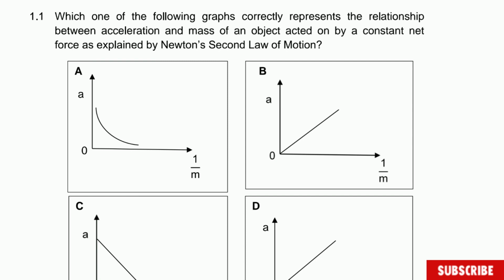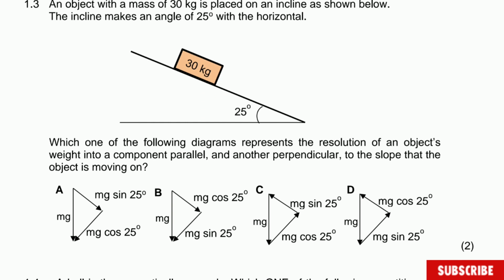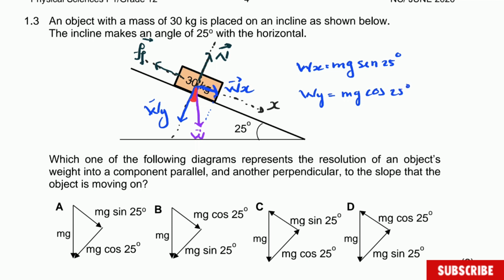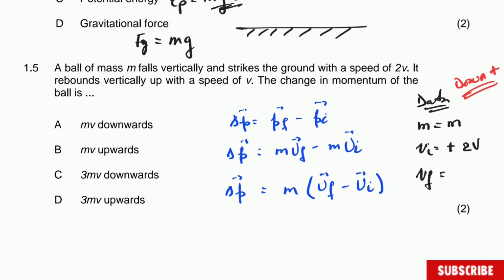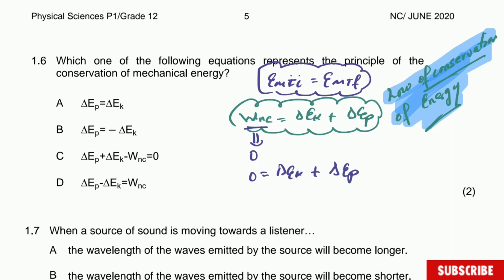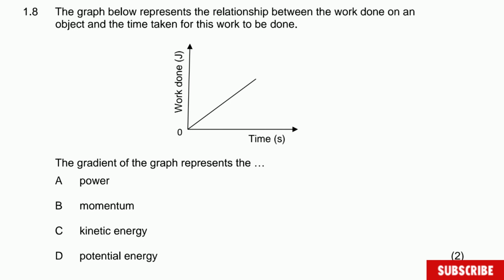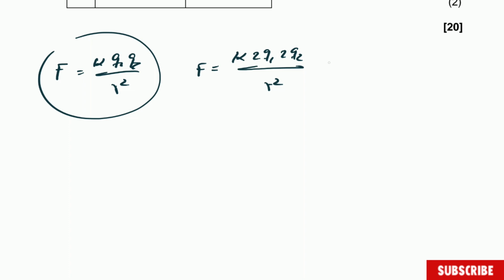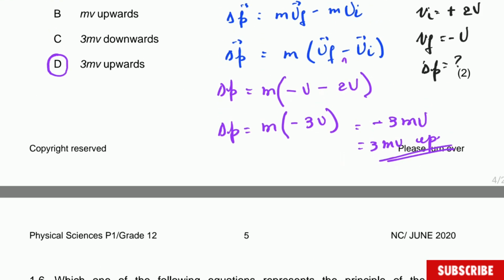MULTIPLE-CHOICE QUESTIONS. Question 1, Mid-Year Diagnostic. P 1. 2023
In this video you will be able to answer at least one question for each topic done in terms one and two related to the Physics Part (Paper 1) for the Grade 12.